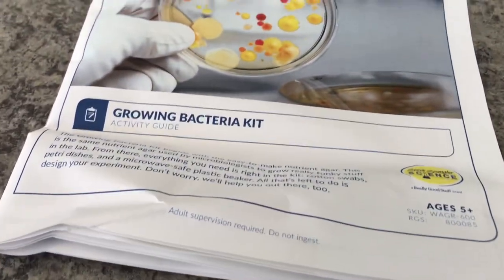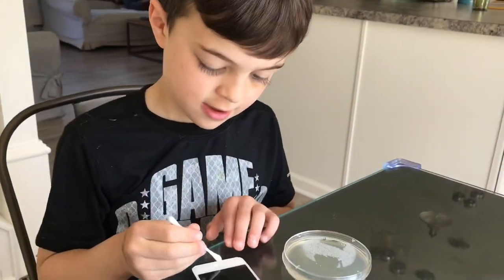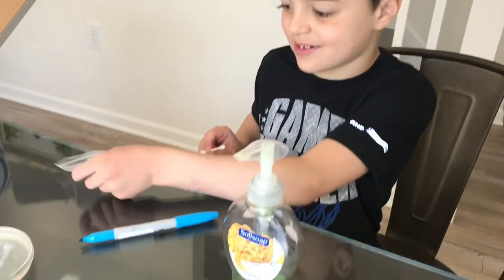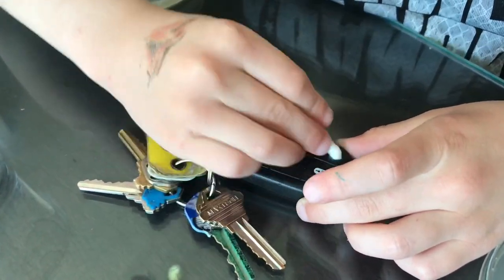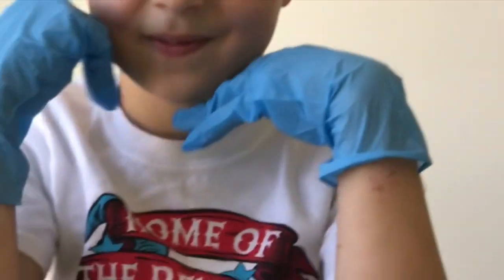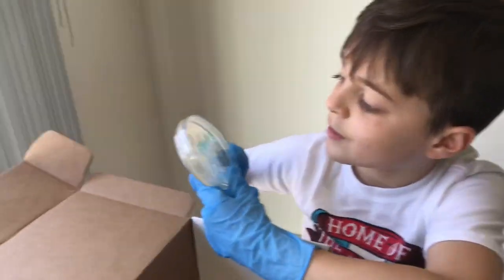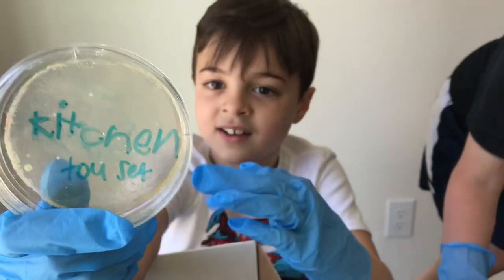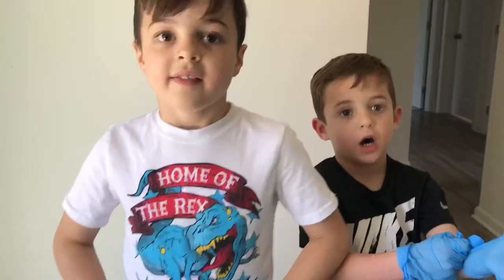Growing bacteria DIY Science Experiment! DISGUSTING! Agar Petri Dish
Growing bacteria DIY Science Experiment! DISGUSTING! Steve Spangler Growing bacteria kit! Learn about why it is important to wash your hands! Learn about bacteria from iphone, keys, soap dispenser, toys, shoe and floor! Education! Fun science! Cool science! Kids science!
Bacteria cultures, diy agar petri dish, nutrient agar petri dish